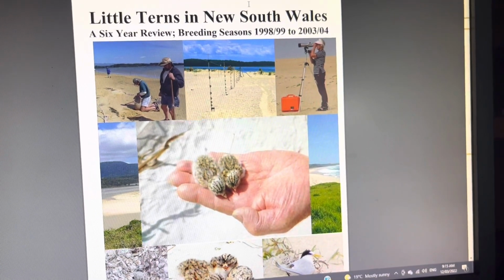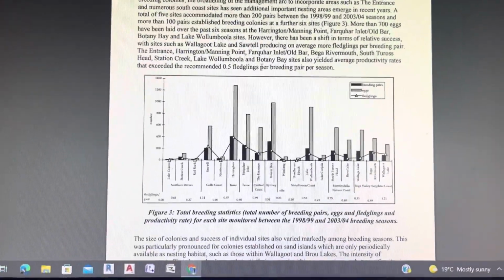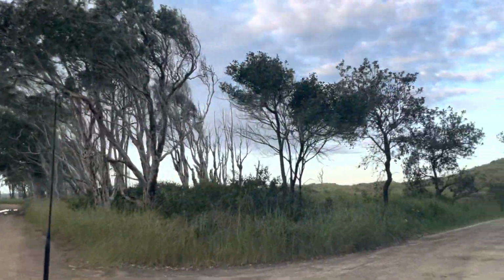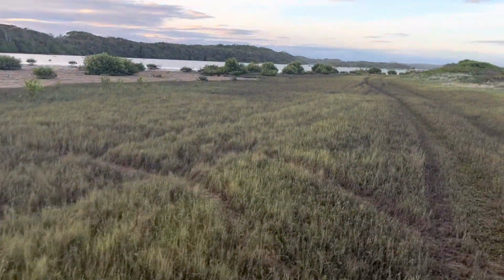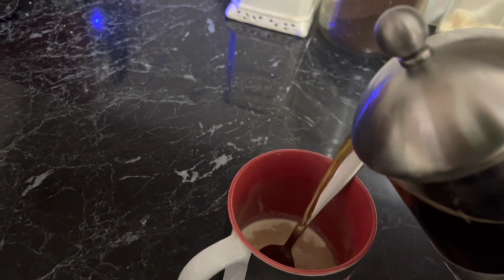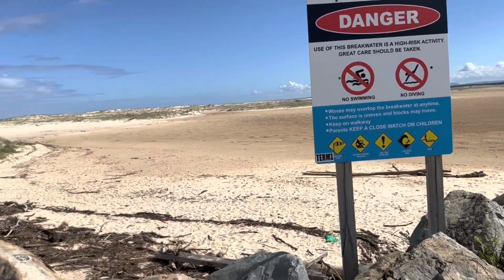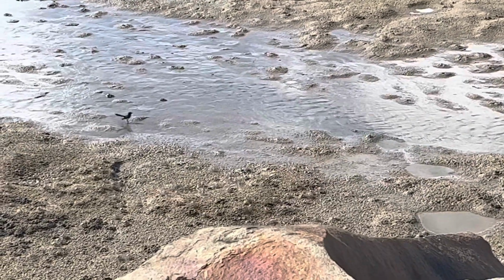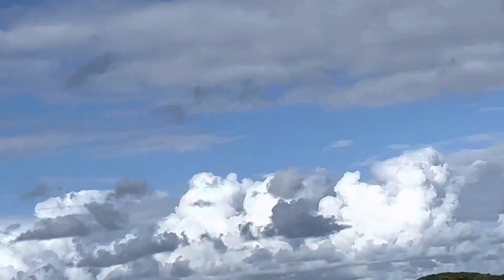The hunt for the little tern